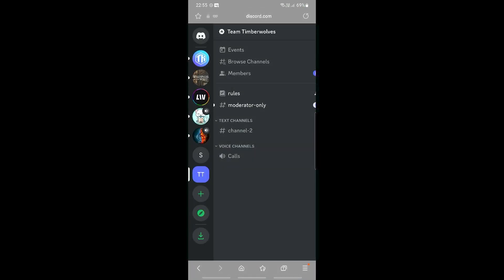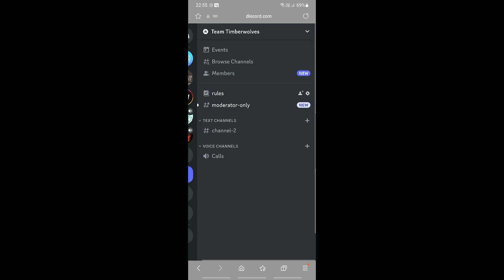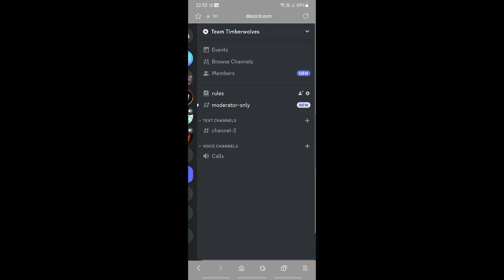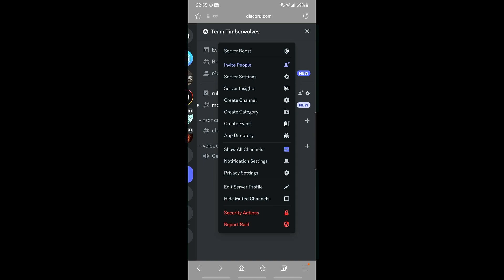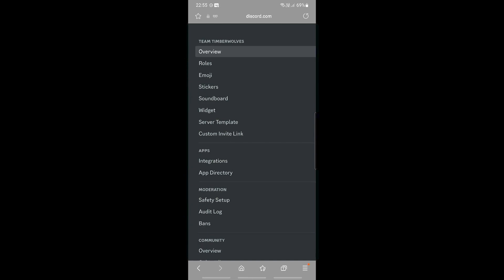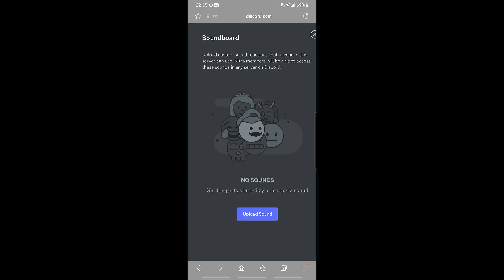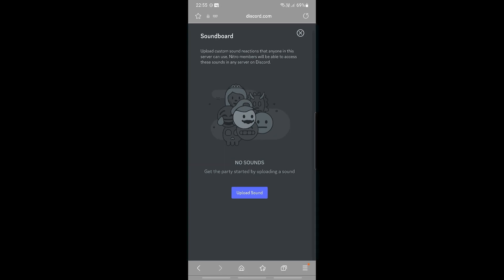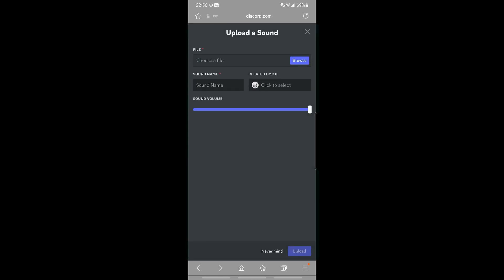How To Add Sounds To Discord Soundboard On Mobile (Easy Method)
How to add sounds to discord soundboard

In this video I'll show you how to add sounds to soundboard on discord mobile. The method is very simple and clearly described in the video. Follow all of the steps & add sounds easy to soundboard on discord mobile.

Dive into the world of mobile Discord customization with 'How To Add Sounds To Discord Soundboard On Mobile.' This user-friendly guide walks you through the process of enhancing your Discord experience by adding personalized sounds to your soundboard. Learn the ins and outs of mobile soundboard management, from selecting the perfect audio clips to integrating them seamlessly into your Discord server. Elevate your conversations and express yourself uniquely with this easy-to-follow tutorial.